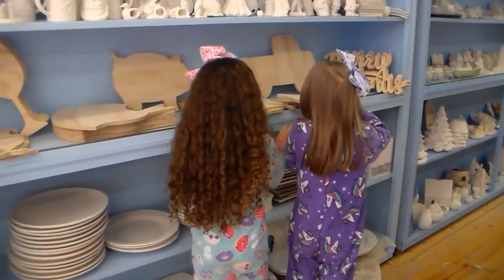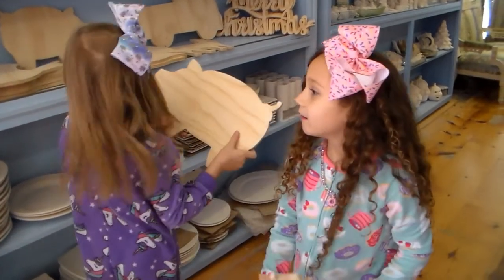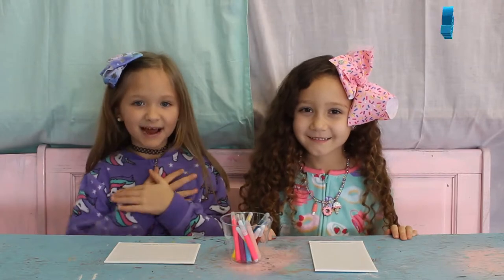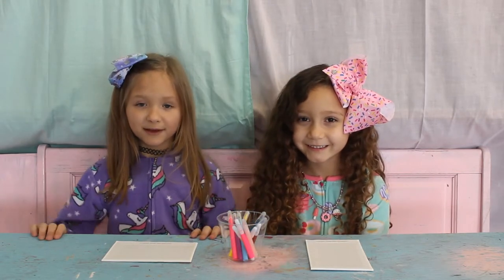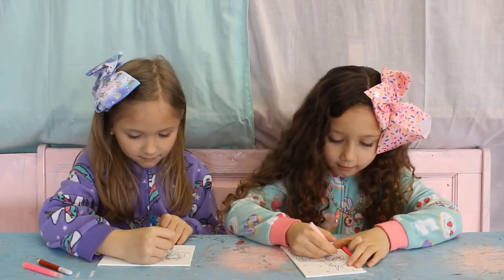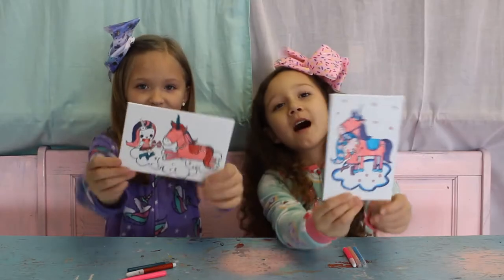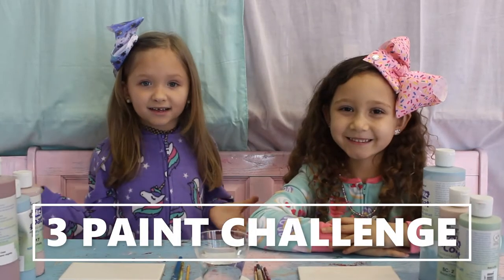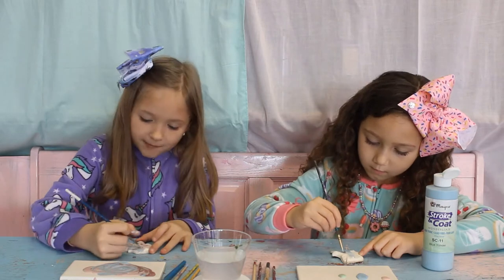PAINTING IN PUBLIC IN PAJAMAS! 3 MARKER CHALLENGE!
Maddi and Sky are off to their favorite paint store for some fun challenges and surprises in their PJ's! They do a 3 marker challenge and a 3 paint challenge where they paint ceramics!

Would you go out in public in your pajamas?!